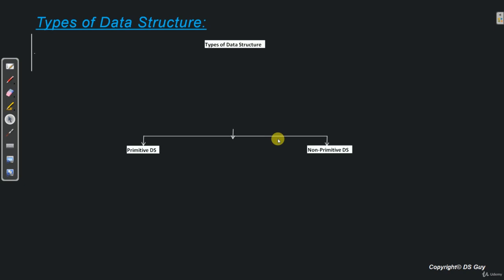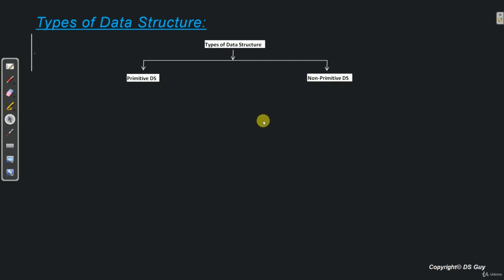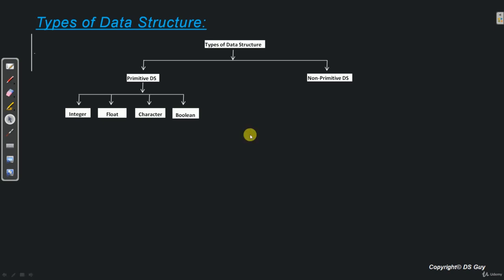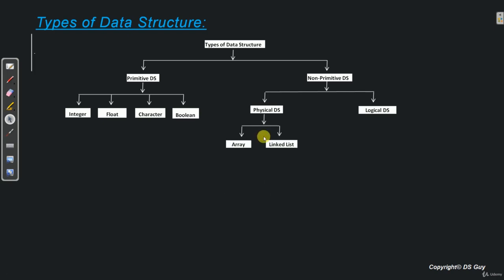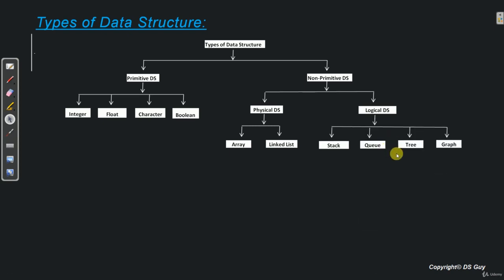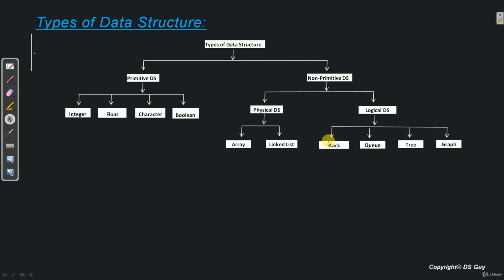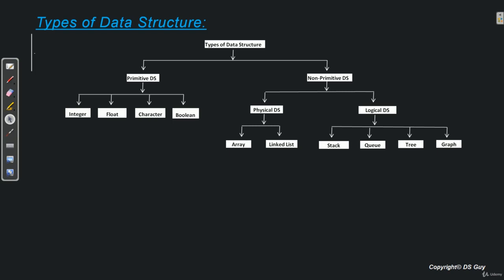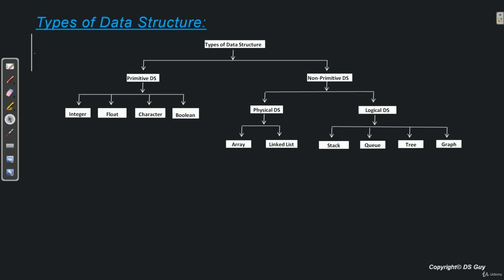L04 Types of Data Structure